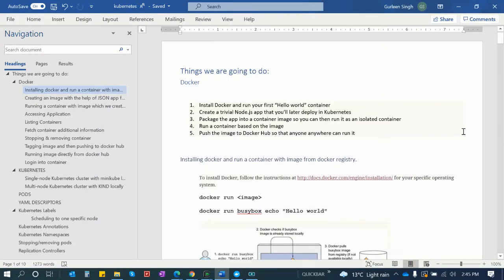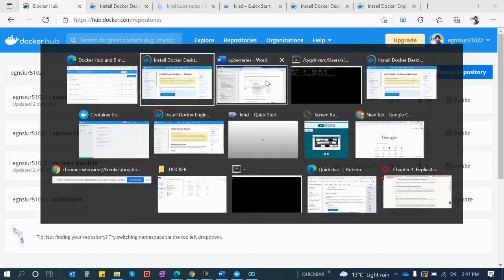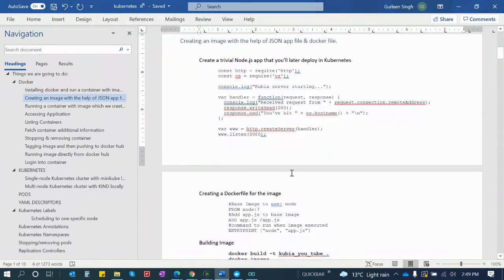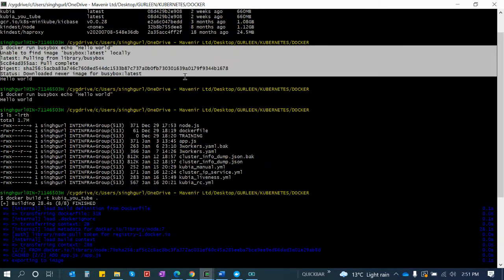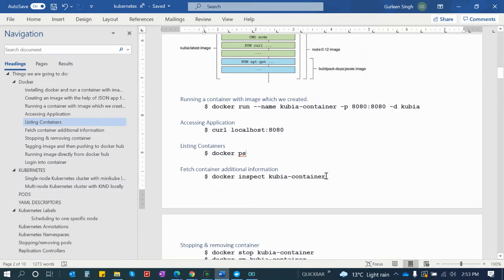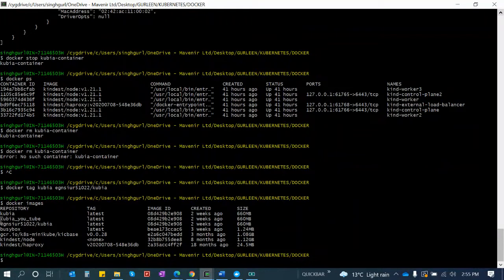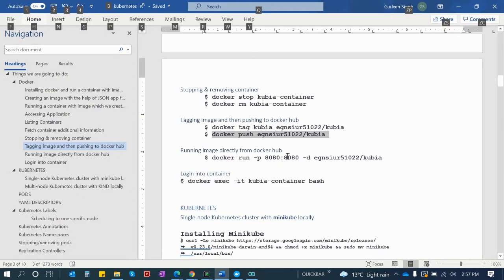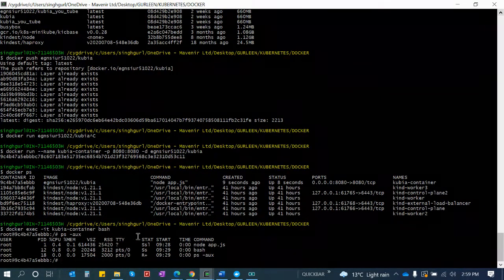Docker Introduction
Kubernetes videos
Docker videos
Kubernetes with Kind